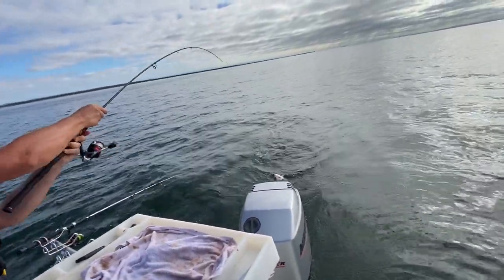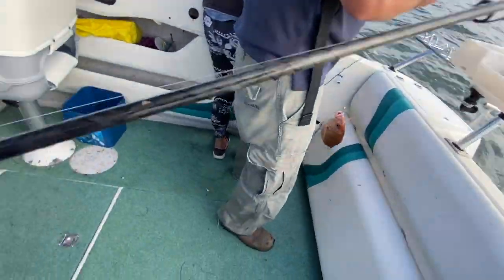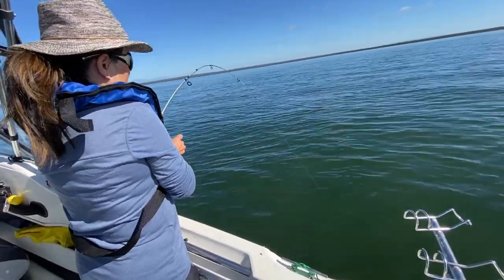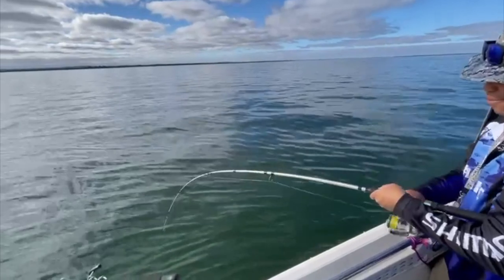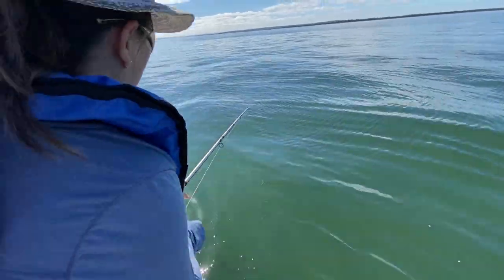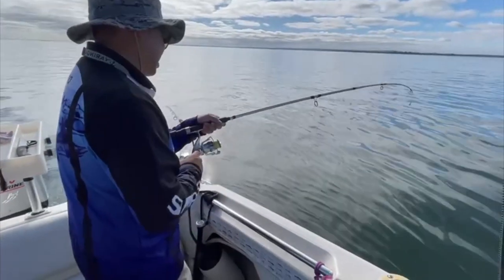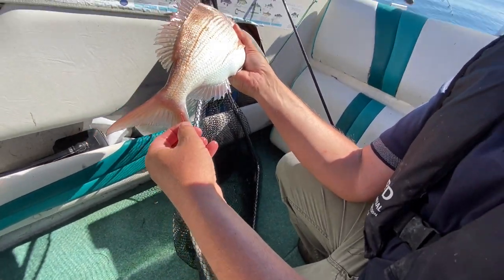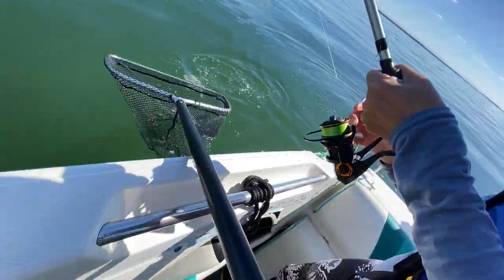Lotsa Pinkies in Western Port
Started the weekend in Yaringa with the family.  It was pretty blowy so we stayed near the first channel where there was a bit of protection.
Next day was an absolute cracker.  Very calm, beautiful blue sky, and lots of pinkies!